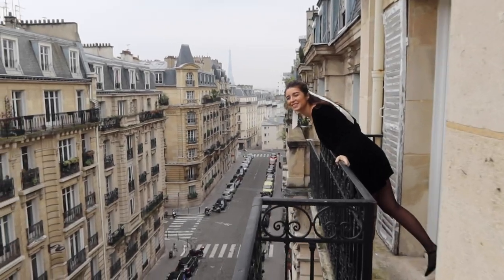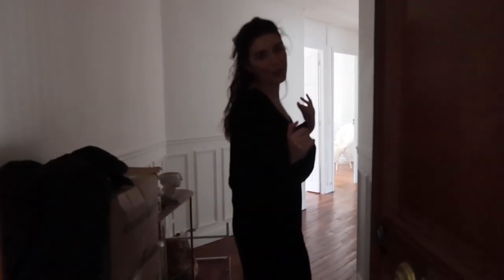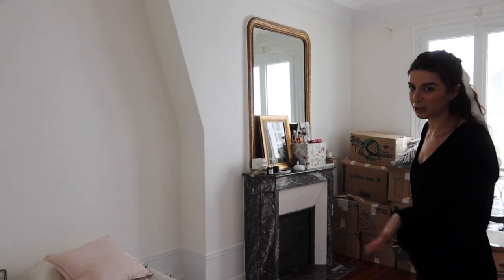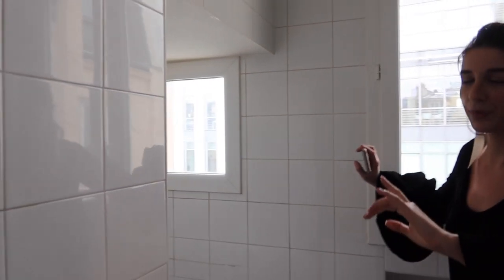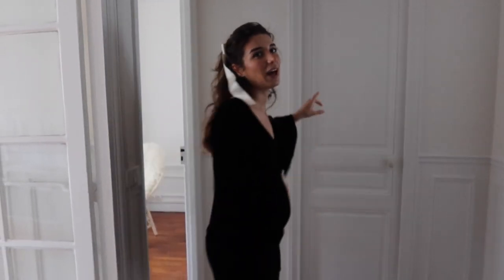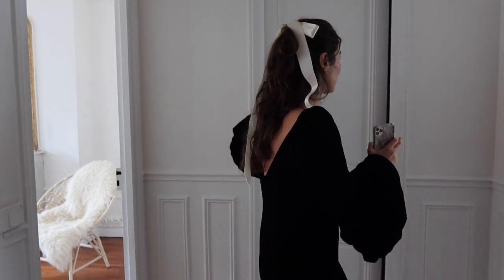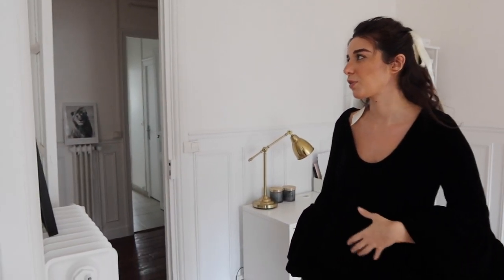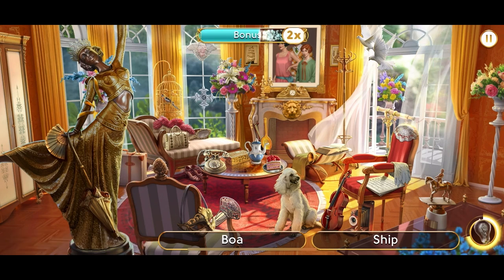PARIS APARTMENT TOUR | EIFFEL TOWER VIEW | KATIE.ONE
WE’VE MOVED💖✨
You’ve been following our apartment hunting in Paris for almost a year now. The whole process was overwhelming (our “specific” taste and covid didn’t make it any easier for us) but this day has come! We found the ONE that will become our home for the next few years.

The apartment is unfurnished, so we will be making impressive changes.
In this video, I give you an empty apartment tour of our place in Paris before we start decorating!

I hope you enjoy the video and thanks for checking out my place!

Thank you so much for being with me 💖